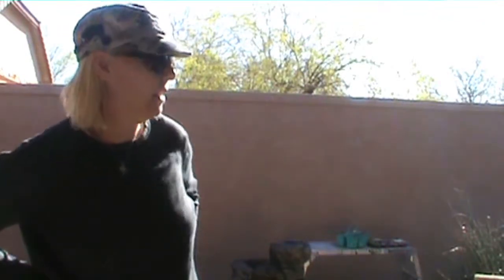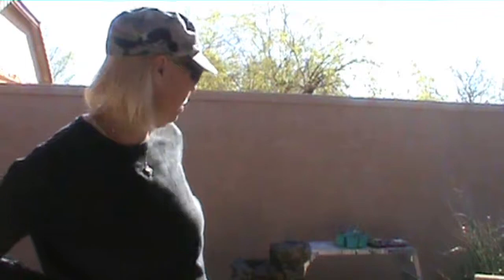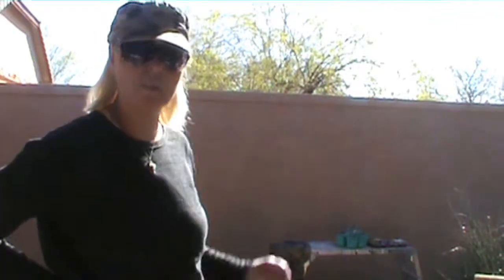Time-Lapse video of a mural of the Grand Canyon by muralist Gina Ribaudo of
Enjoy this time-lapse video of a mural I did of the Grand canyon in a clients backyard block wall in Chandler, AZ.  They wanted to be able to sit on their patio and enjoy the view of the canyon.